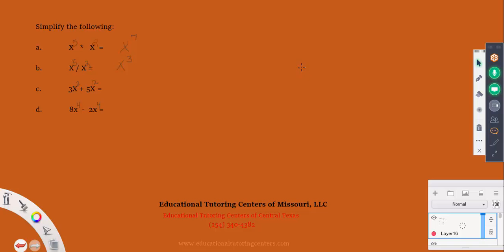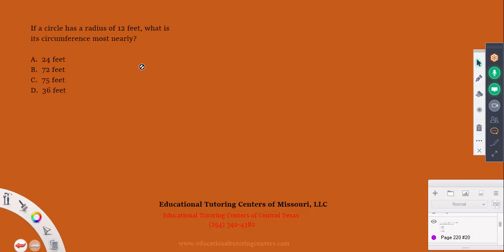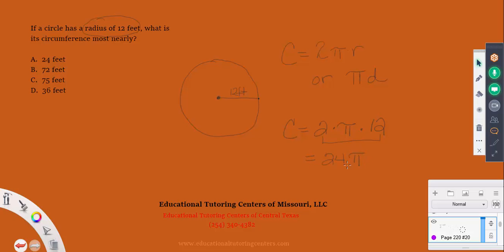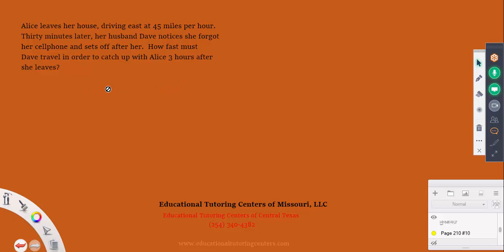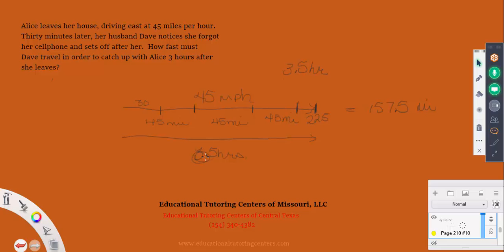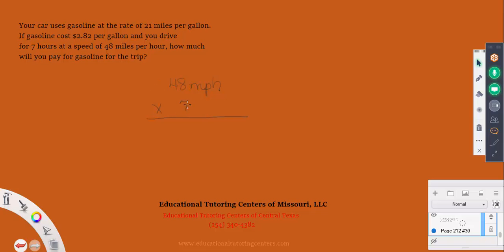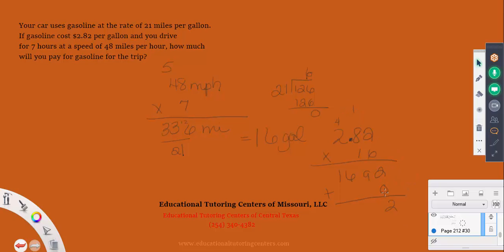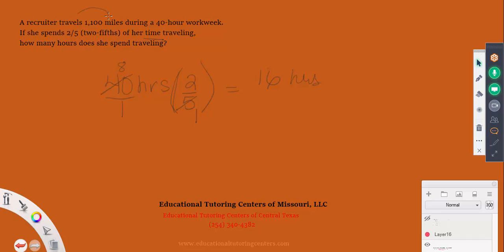Preparation for the Math on the ASVAB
This is a video recording of the live group tutoring session.